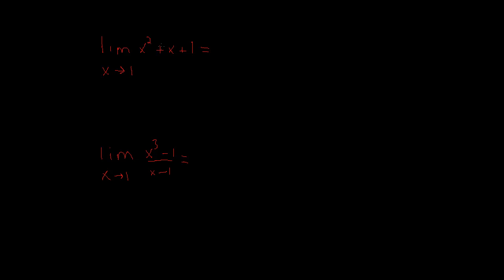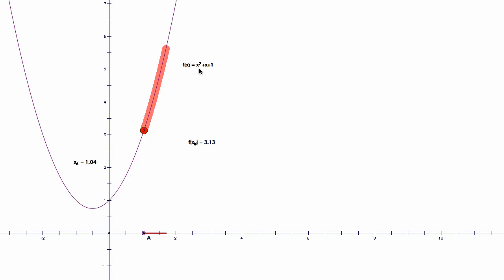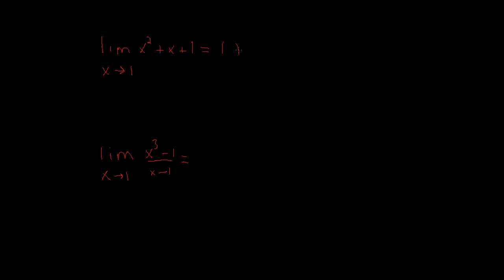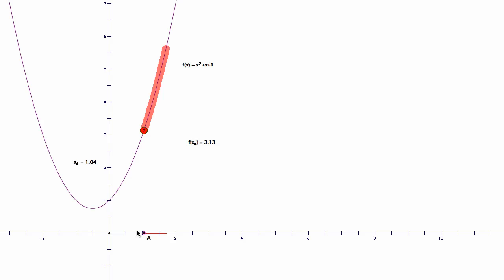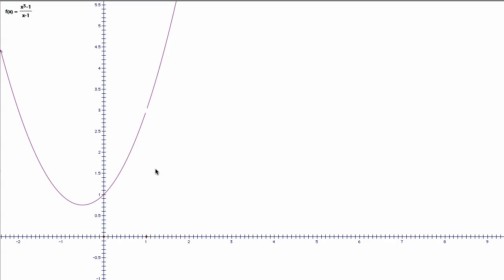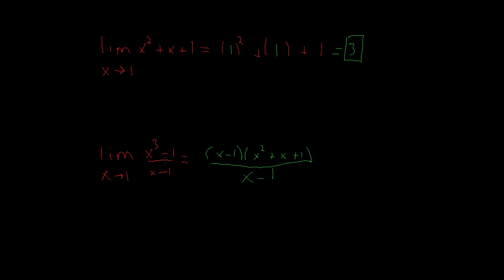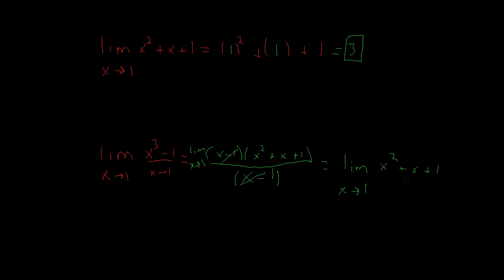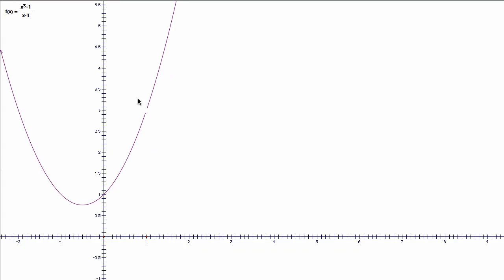Intro to Limits: An Analytical Approach